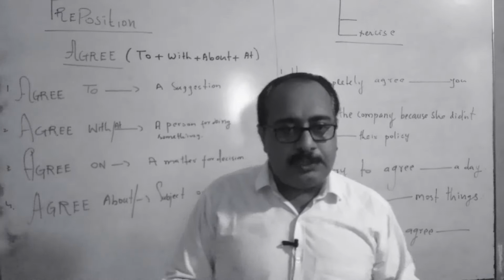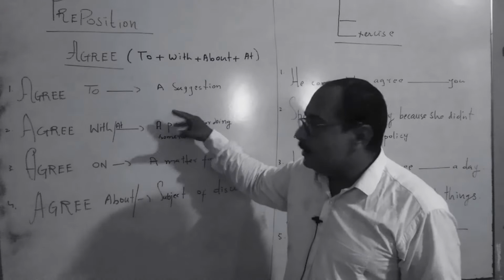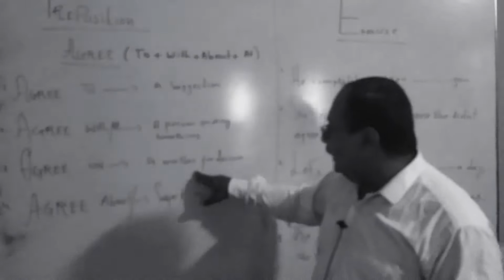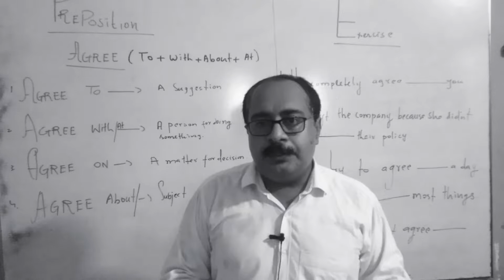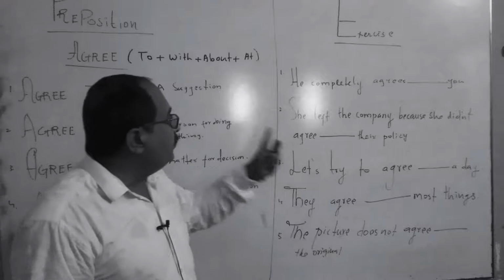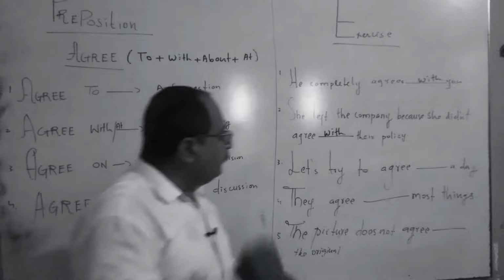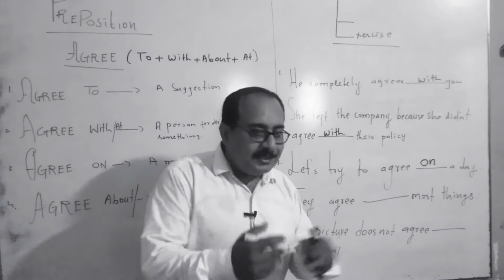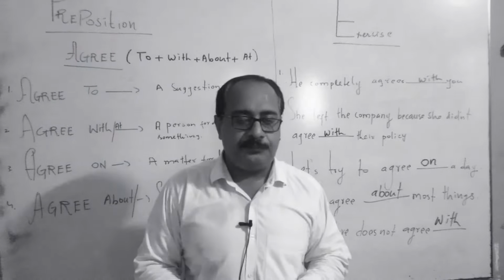HOW to use AGREE :(with/at/on/about/to)?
MR.BUGHIO
English Grammarian